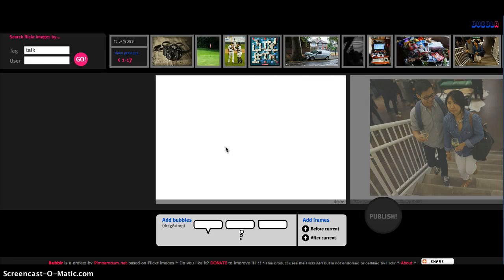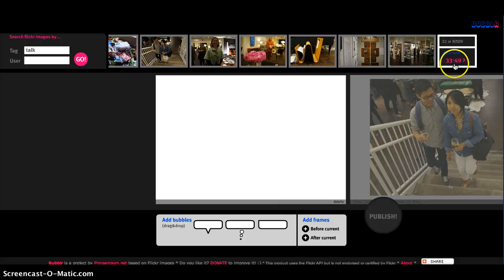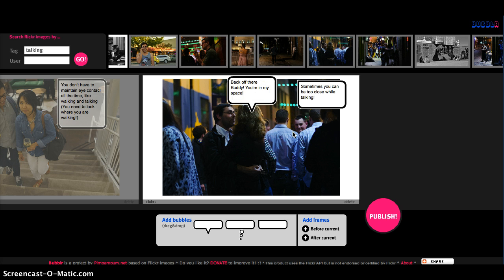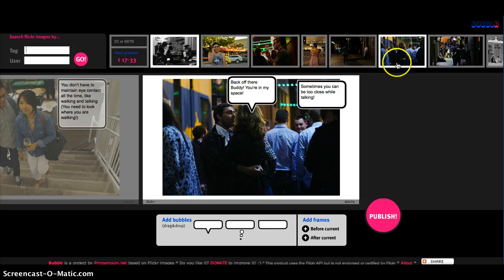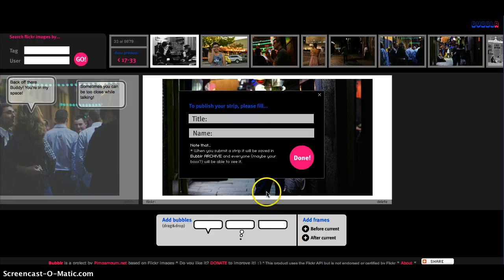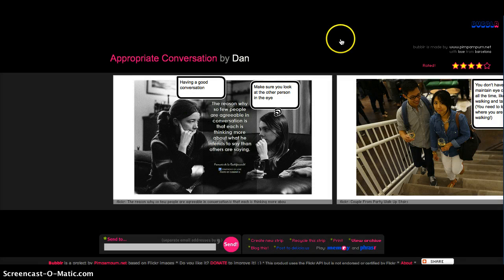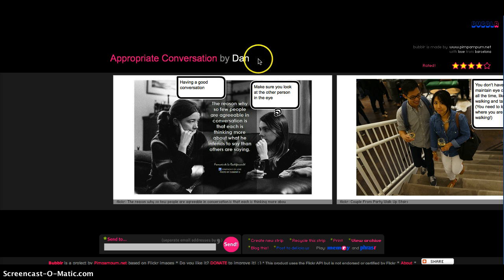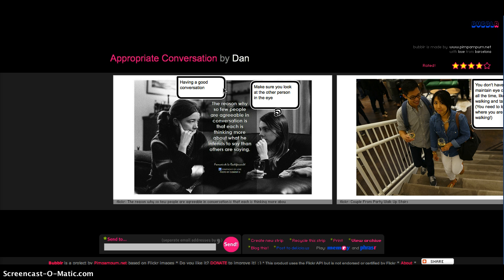Dan's Bubblr Presentation Part II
Using Bubblr for SPED learners